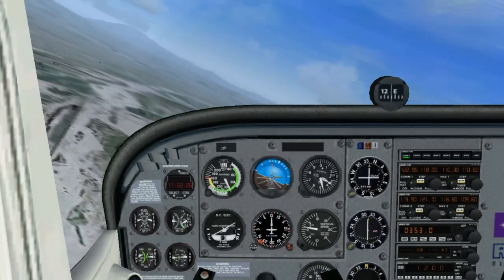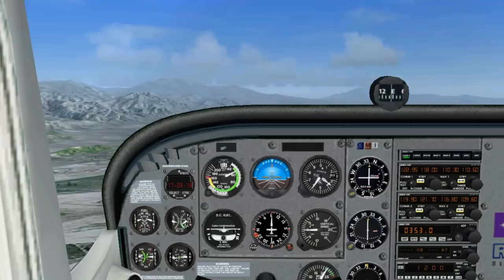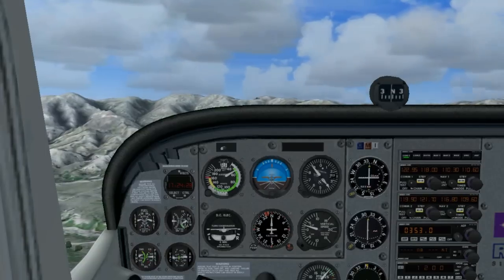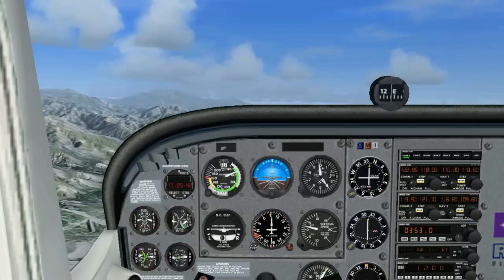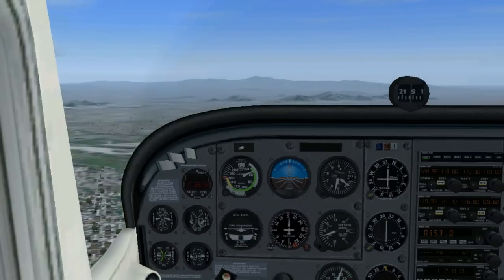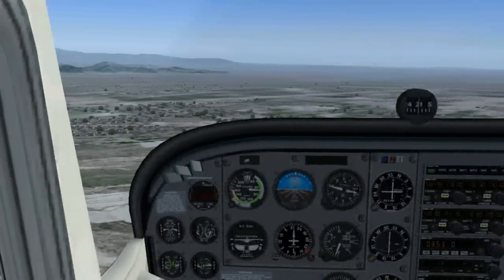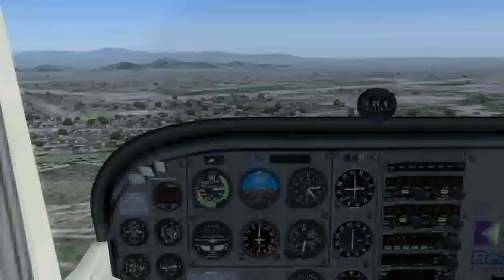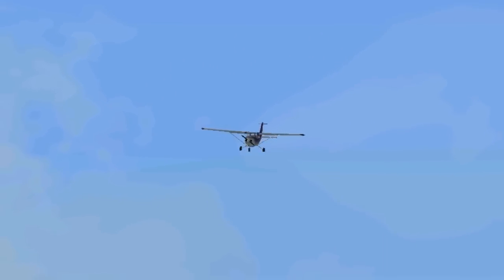Slow Flight Tutorial (Part 2) - VFR (MSFS) (improve your landings)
This is a part 2 of the demonstration of a slow flight in a C-172, where slow fight climbs, descents and turns are all combined.  Remember, this is only a demonstration of flight in MS Flight Simulator.

Practice of reverse controls, climbs, descends and level flight are essential in any new pilots training.  They must be learned way before any attempt at a solo landing is made by a student pilot.

Remember that the airplane is very sluggish, and the control inputs have to be a lot smoother in slow flight.

I also included a surprise or two in the the tutorial.

If you want to learn how to land better, you need to learn how to control the airplane better at slow speed.  No amount of tutorials in ILS and GPS, or whatever other form of navigation you take a look at will help you with actual landings.  The best and fastest way to improve your landings, and fly better overall,  will come from practicing slow flight.